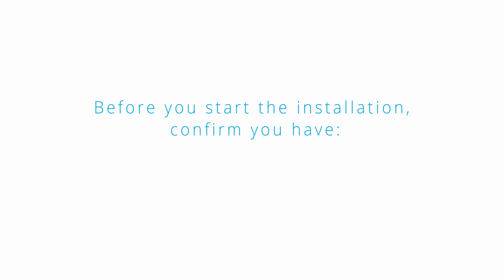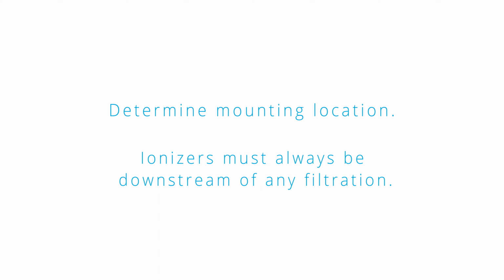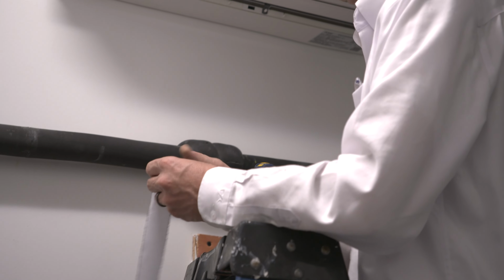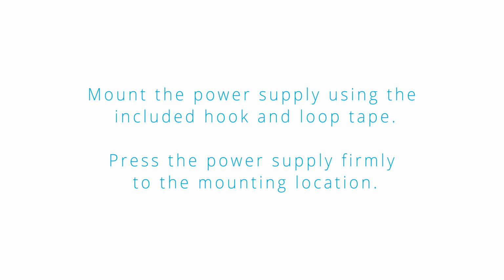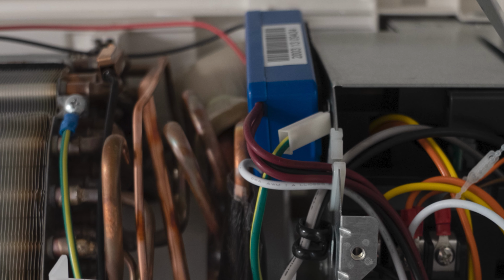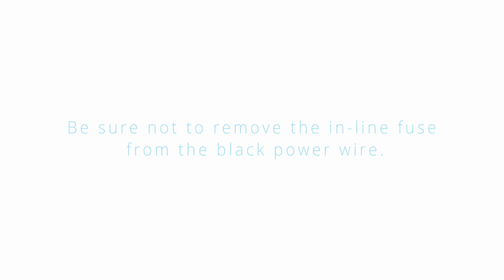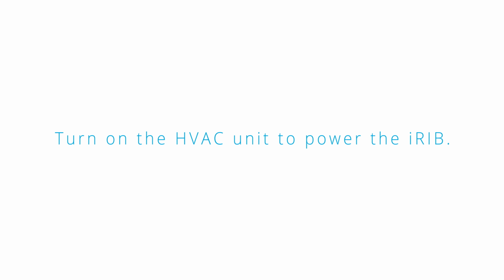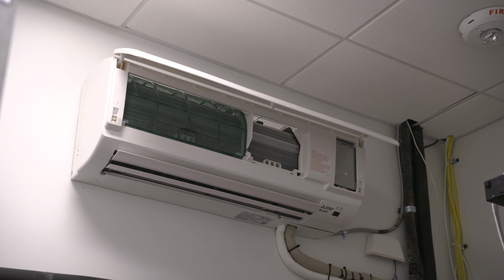GPS Installation Video iRIB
How to install the GPS-iRIB model from GPS.